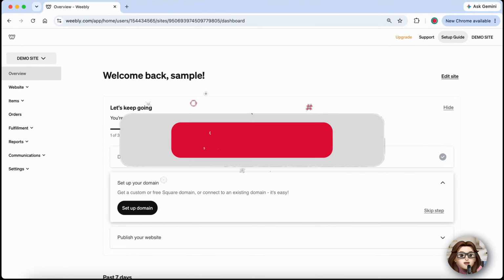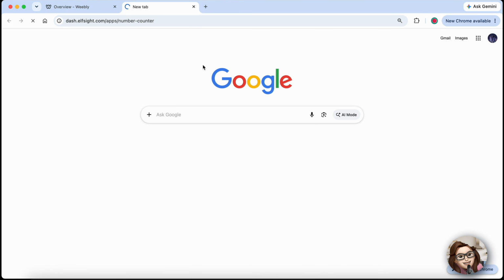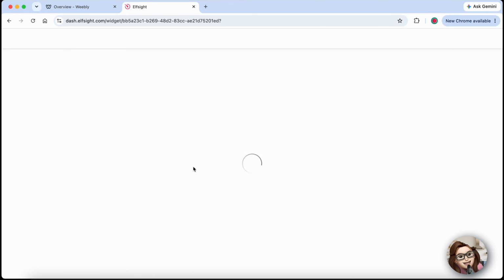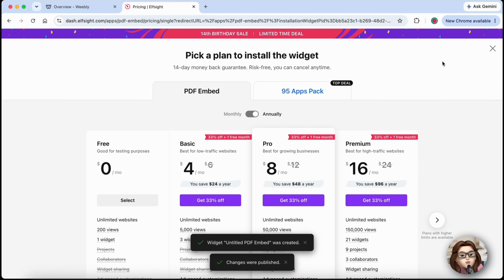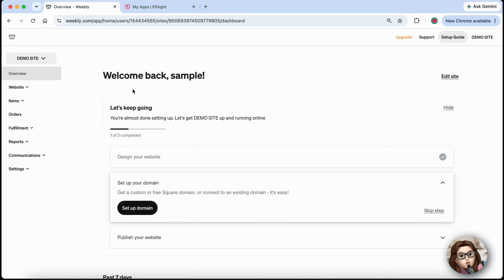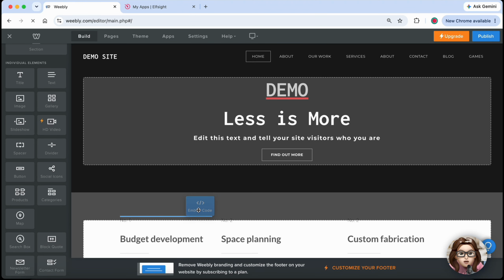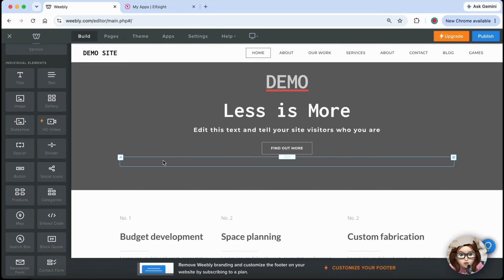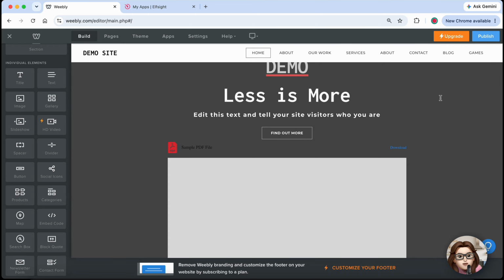How To Add A File Embed To Weebly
Want to add a file embed to your Weebly website? In this step-by-step tutorial, you'll learn how to embed documents and files directly into your Weebly pages so visitors can view them without downloading them first.

In this video, I'll show you how to embed files such as PDFs, Google Docs, Microsoft Office documents, presentations, and other supported content using Weebly's Embed Code element. You'll learn how to generate the embed code from your file hosting service, paste it into your Weebly page, and customize the display so it fits your website's layout.

Embedding files is a great way to share important information while keeping visitors on your website. Whether you're building a business website, educational portal, portfolio, online course, nonprofit site, or resource center, embedded files make it easy for users to read brochures, reports, manuals, presentations, forms, and other documents directly from their browser.

You'll also learn how to resize embedded files, adjust their placement on your page, and optimize the viewing experience for desktop, tablet, and mobile devices. I'll share tips for choosing the right file format, making sure your files are publicly accessible, and keeping your website clean and organized.

In addition, I'll cover common issues such as embedded files not displaying, permission errors, broken embed codes, and responsive layout problems. You'll learn how to troubleshoot these issues and verify that your embedded documents work correctly for all visitors.

This tutorial is beginner-friendly and works with the latest version of Weebly. By the end of this video, you'll know how to add file embeds to your Weebly website and provide visitors with an easy, professional way to view important documents.

If you found this tutorial helpful, don't forget to like the video, subscribe to the channel, and turn on notifications for more Weebly tutorials, website customization tips, document embedding guides, and no-code website building videos.

This video shows you How To Add A File Embed To Weebly! Watch this Video till the end to learn How To Add A File Embed To Weebly.

Were you able to figure out How To Add A File Embed To Weebly? Share this with your friends who want How To Add A File Embed To Weebly.

Problem Solved in this Video-:

What Do you Think of How To Add A File Embed To Weebly?